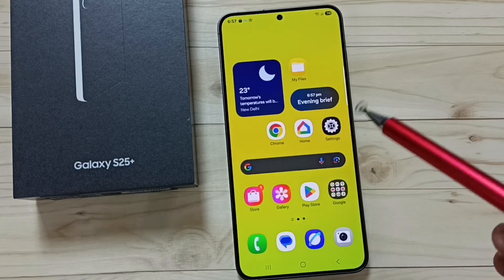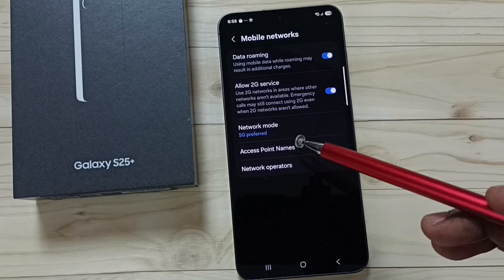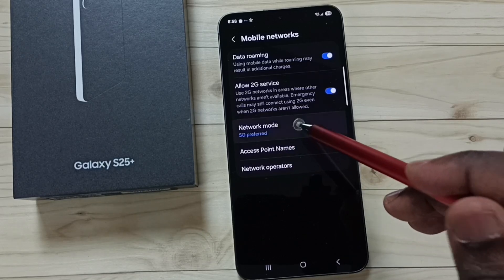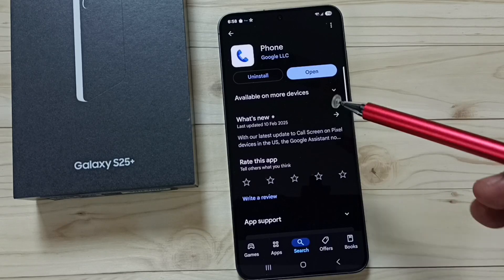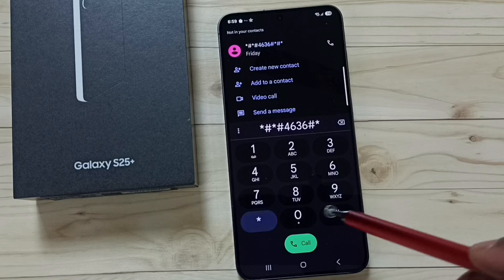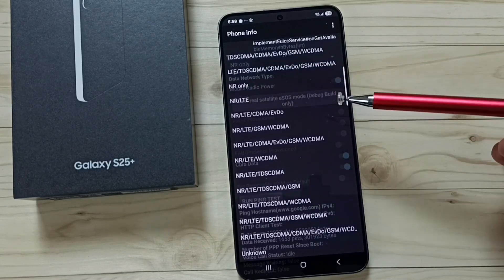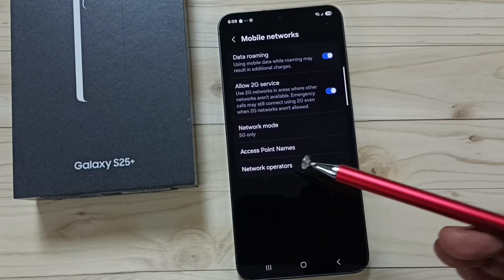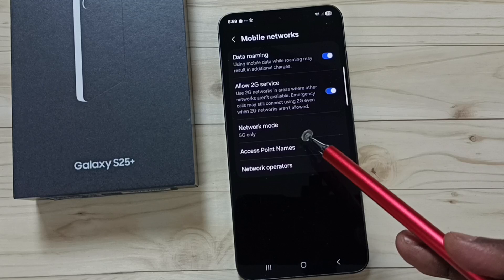Samsung Galaxy S25/S25+/S25 Ultra | Fix Network Auto Switching from 5G to 4G on Samsung Galaxy S25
Is your Samsung Galaxy S25, S25+, or SAMSUNG Galaxy S25 Ultra automatically switching from 5G to 4G? In this video, we’ll show you how to fix this network issue and improve your connection stability. Whether you own the Galaxy S25 5G, Galaxy S25+, or S25 Ultra, we’ll walk you through simple steps to stop the automatic network switching and keep your device connected to 5G. Use these tips for smoother internet browsing, better download speeds, and a more reliable network experience on your Samsung.